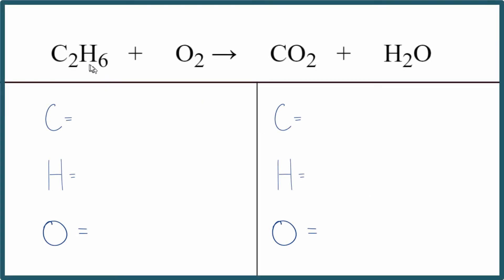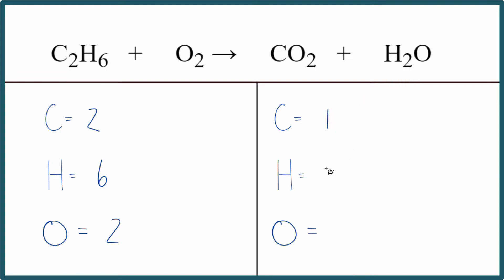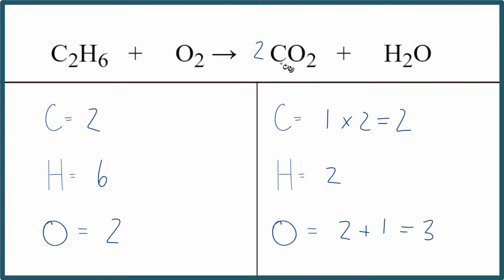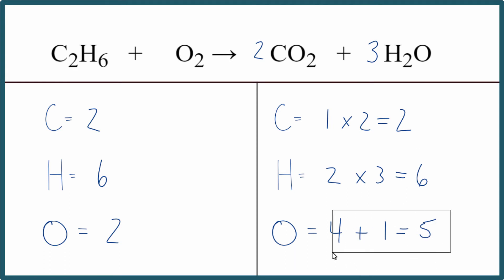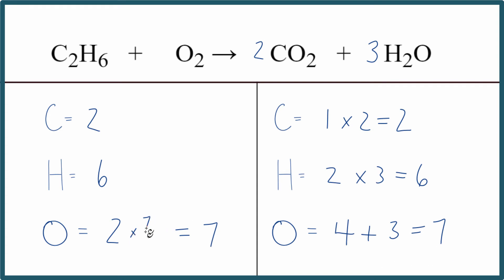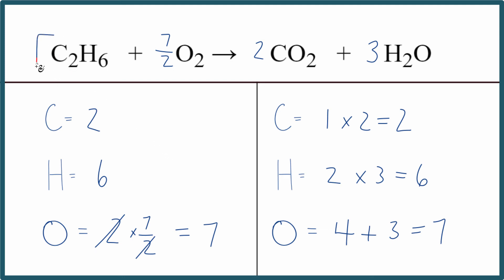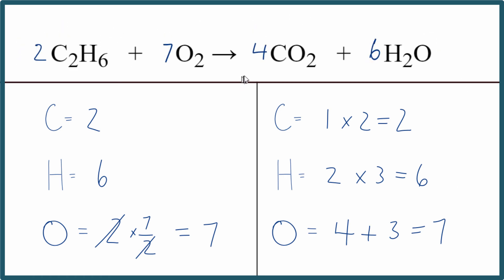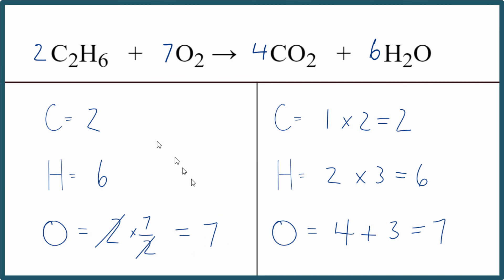Balancing Ethane + Oxygen gas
An explanation of how to balance the equation Ethane + Oxygen gas and the correct coefficients for each substance in the equation.

To balance Etthane + Oxygen gas you'll need to be sure to count all of atoms on each side of the chemical equation.

Once you know how many of each type of atom you can only change the coefficients (the numbers in front of atoms or compounds) to balance the equation for Ethane + Oxygen gas.

A big reason we balance equations is to find the ratios between different substances in the chemical reaction. The coefficients, the big numbers in front of compounds, tell us the ratios. These are often thought of as mole ratios.

Understanding why we balance equations helps you organize your thinking efficiently and makes learning faster and more memorable. The two big reasons for balancing equations. First is so that they obey the Law of Conservation of Mass. Second is so we can use the coefficients as ratios between products and reactants.